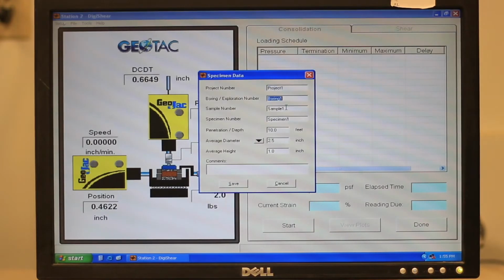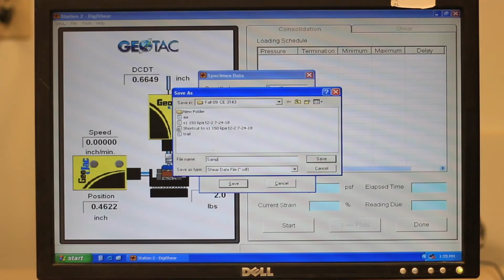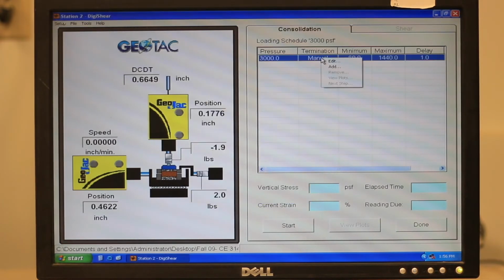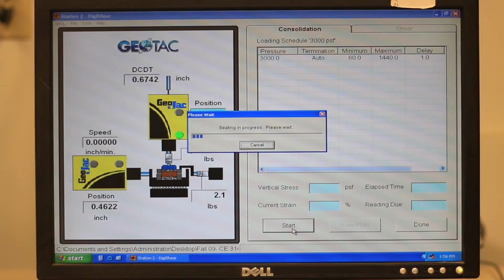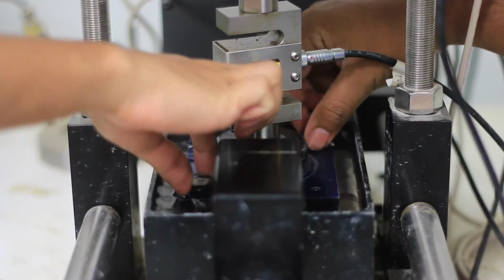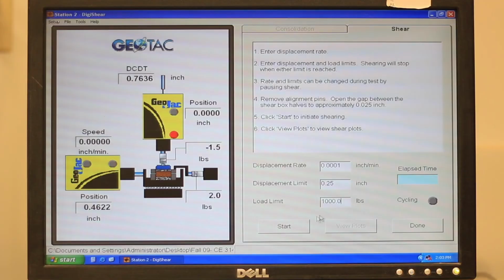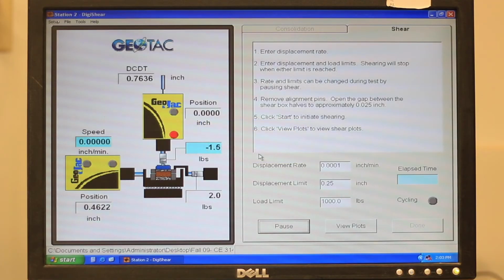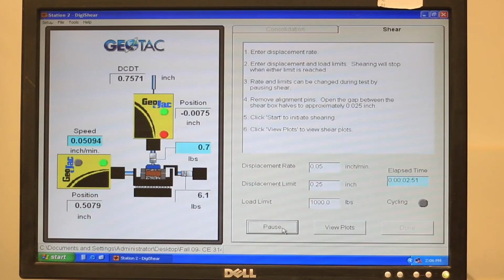Direct Shear Test